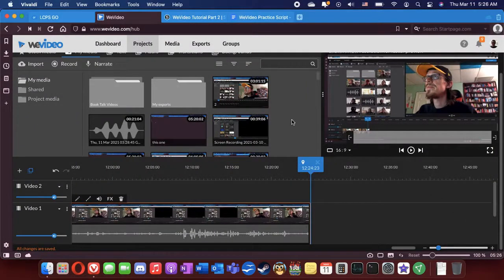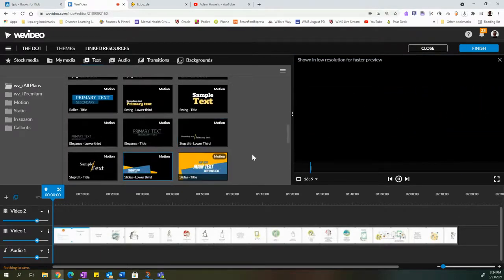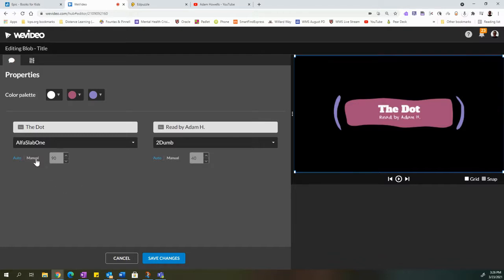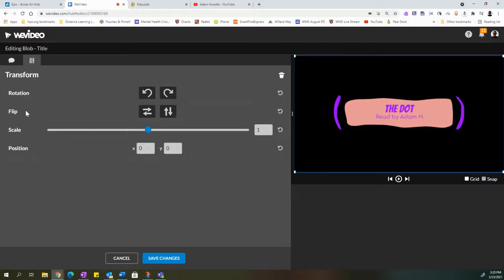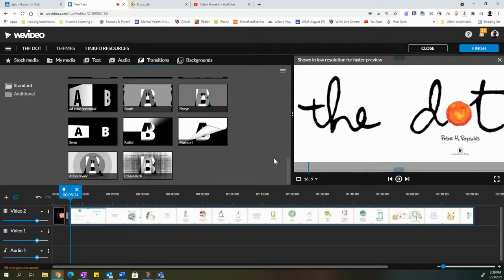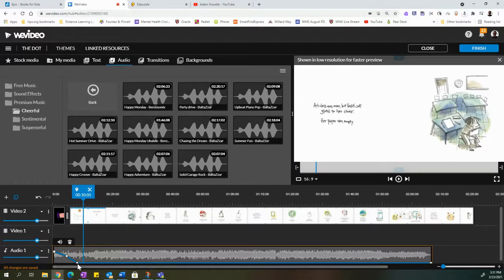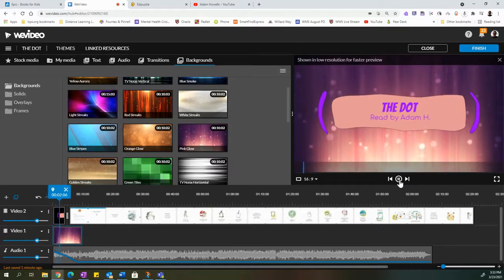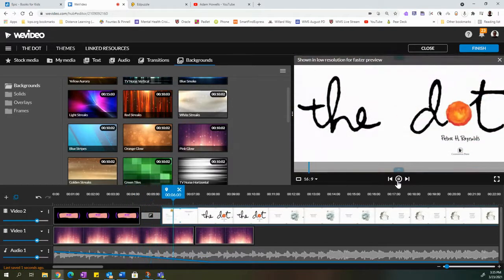Finalizing Your Elementary Book Talk